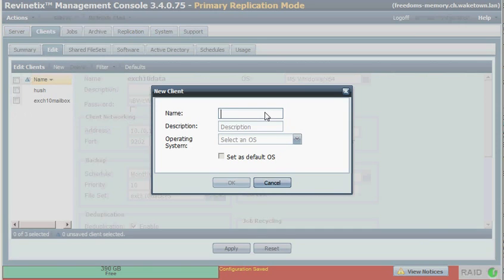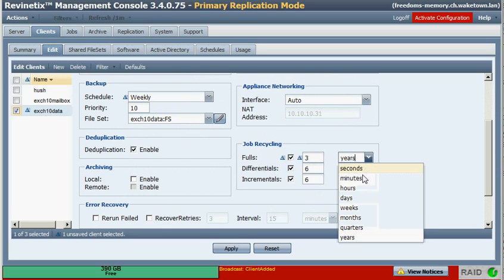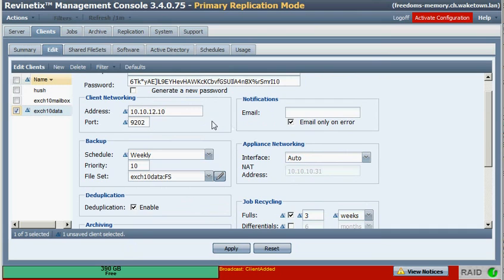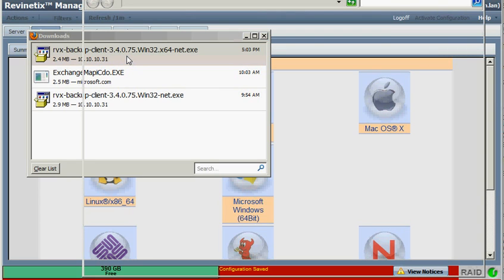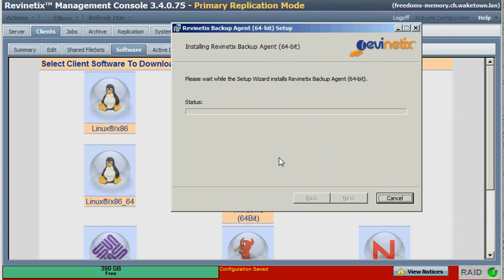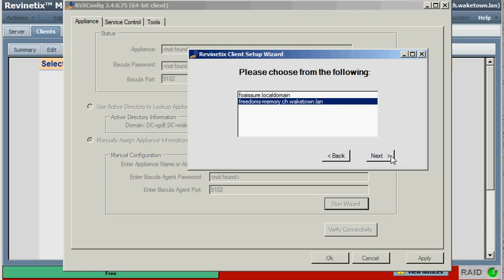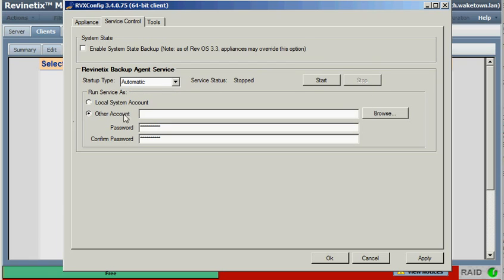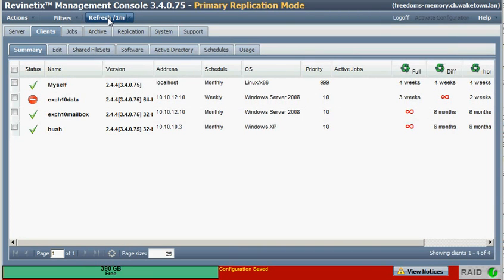Configure Backup for Exchange 2010 Database